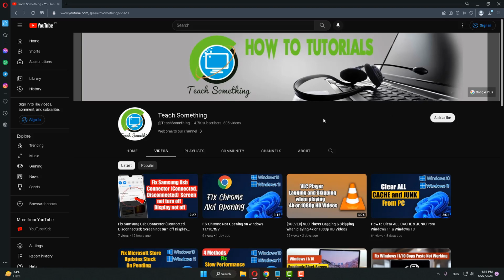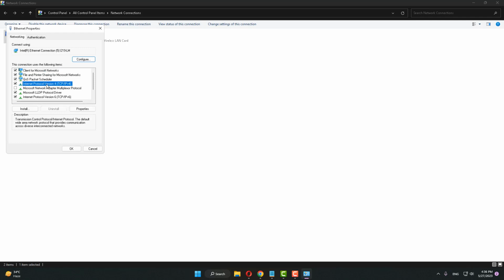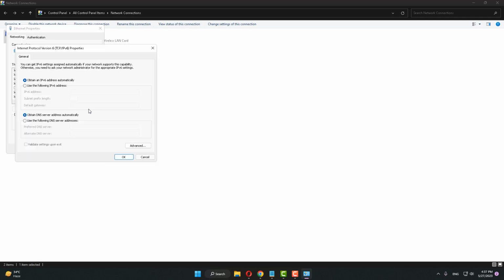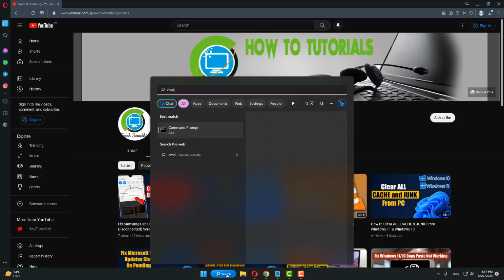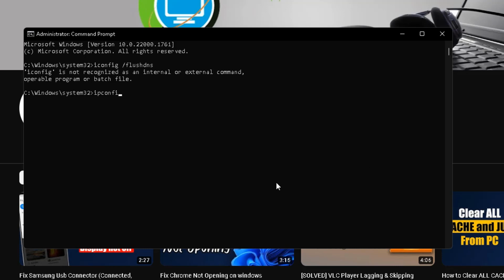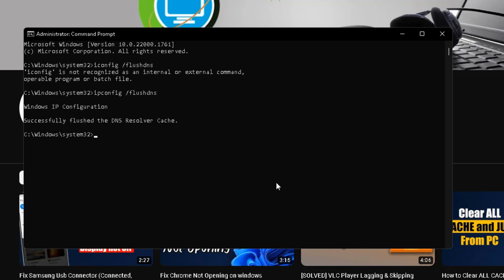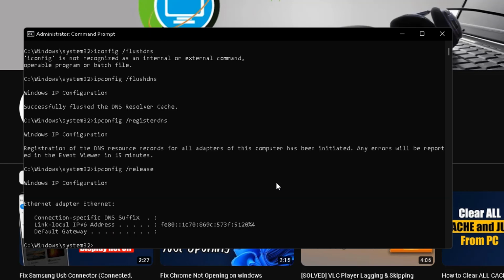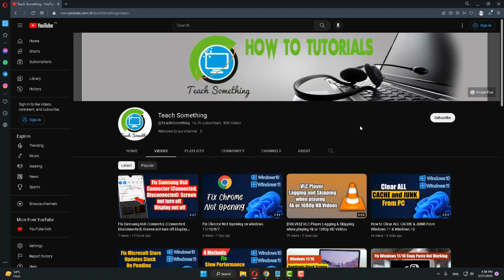Fix Windows 11/10 Windows Can’t Communicate with the Device or Resource Primary DNS Server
In this video tutorial i will gonna show you How to Fix Windows 11/10 Windows Can’t Communicate with the Device or Resource (Primary DNS Server).